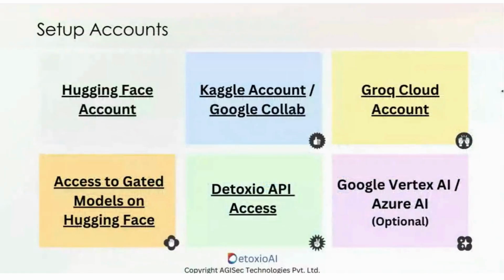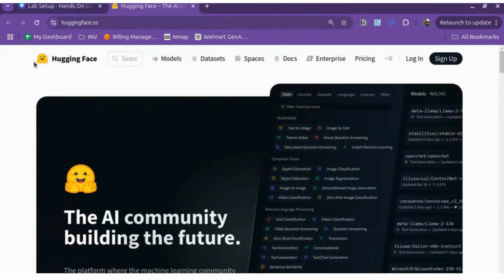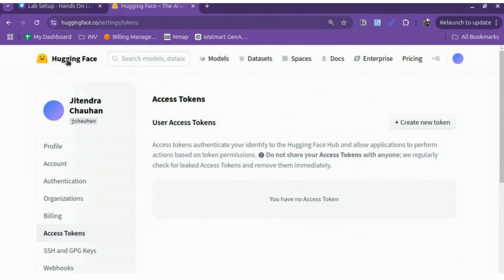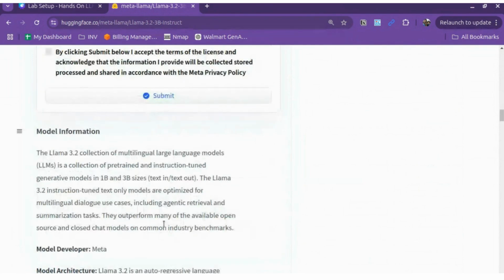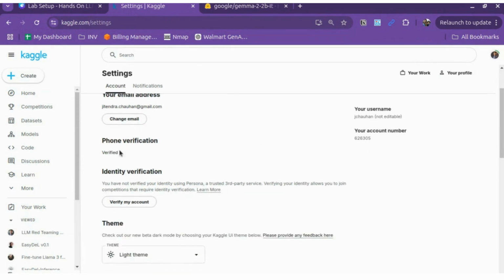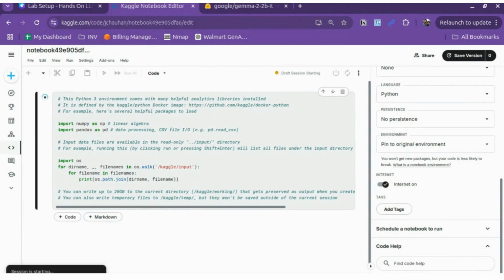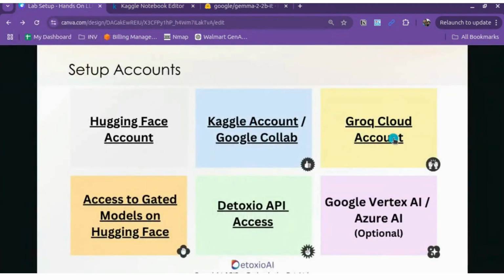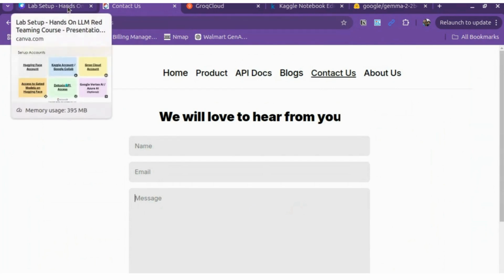[1.0] Setup Lab LLM Red teaming Training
Welcome to the LLM Red Teaming Training! 🚀 In this session, we guide you through setting up essential tools and accounts like Hugging Face, Kaggle, and Grok Cloud to explore AI red teaming. Learn how to access gated models, use Detox API keys, and leverage enterprise cloud platforms for advanced model testing. Perfect for AI enthusiasts and professionals alike.